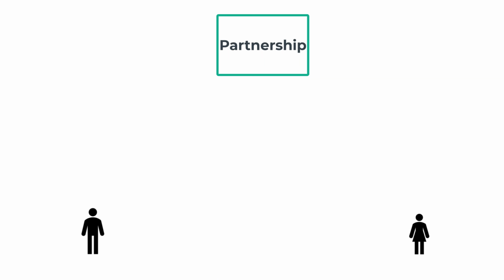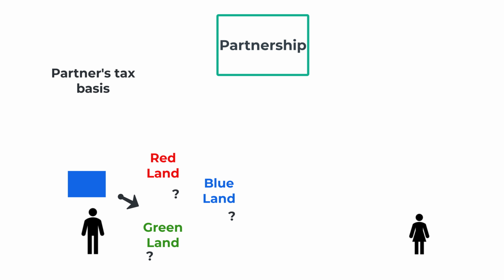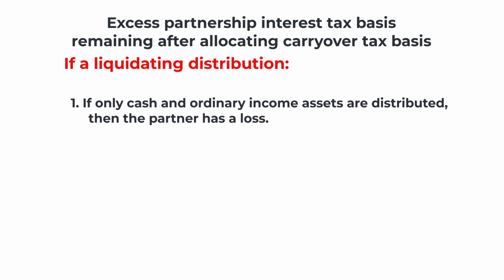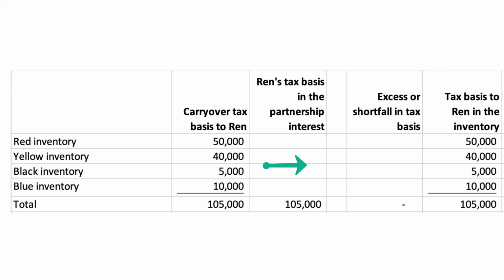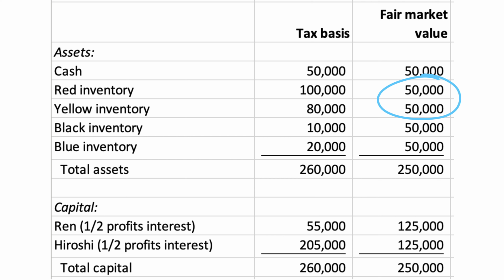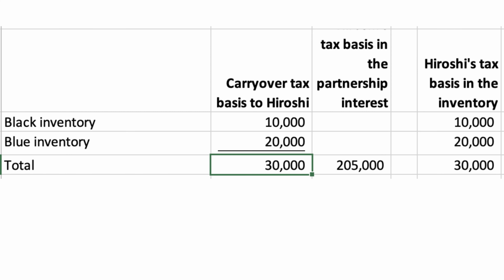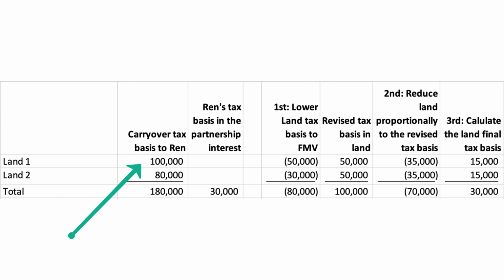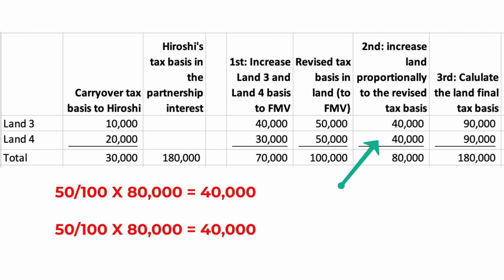Partnership distributions, Part 4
This video describes the allocation of partnership tax basis to distributed assets when there are multiple assets within a class (either ordinary assets or non-ordinary assets) being distributed.